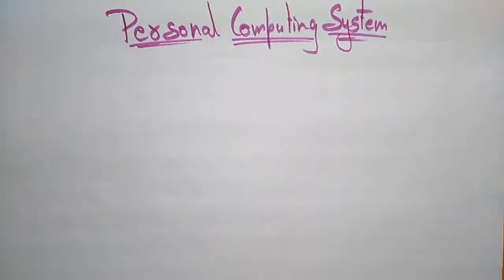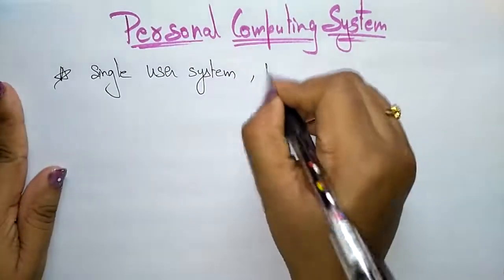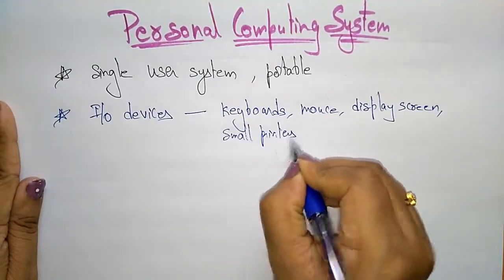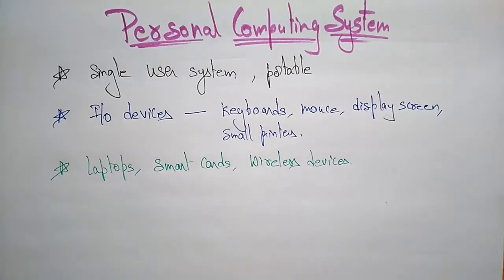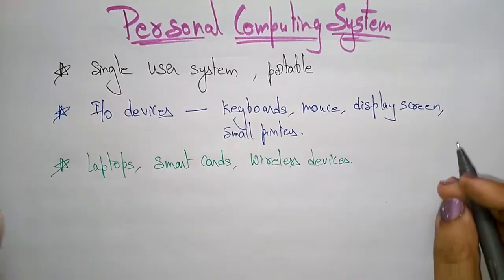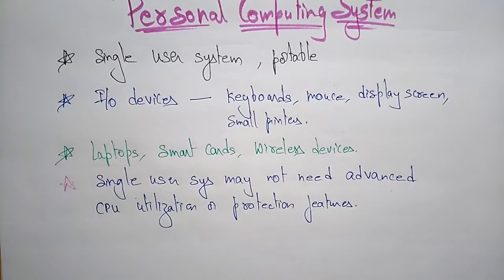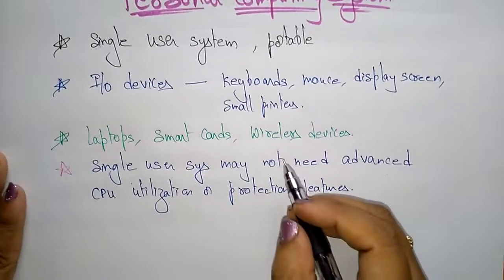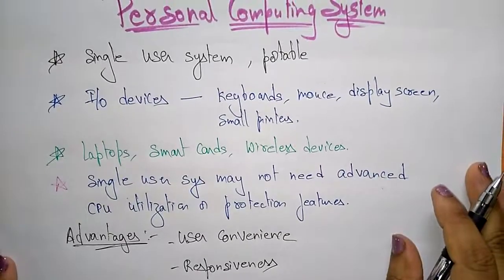Operating system_Lecture 09